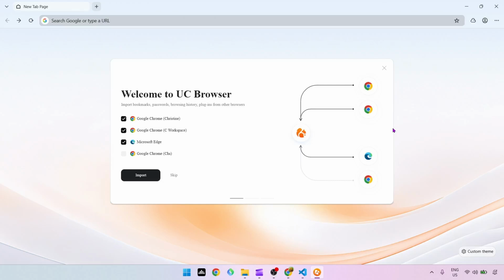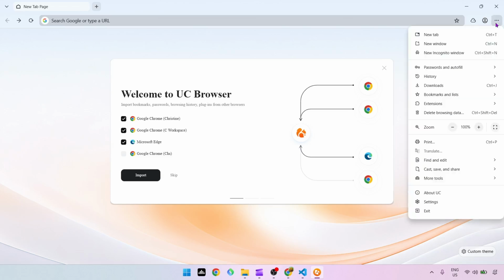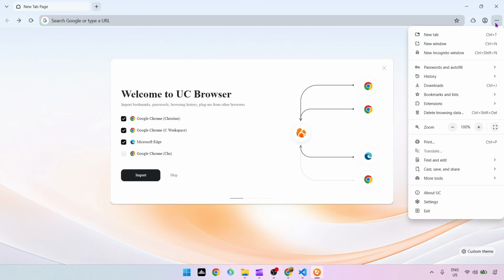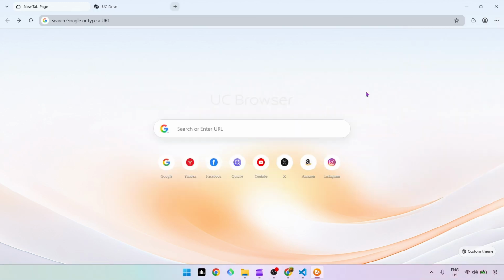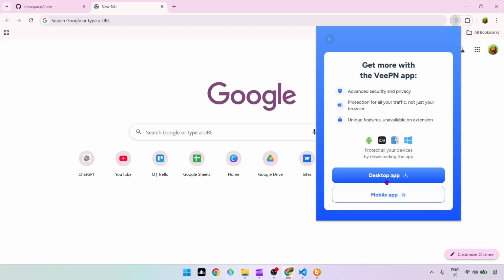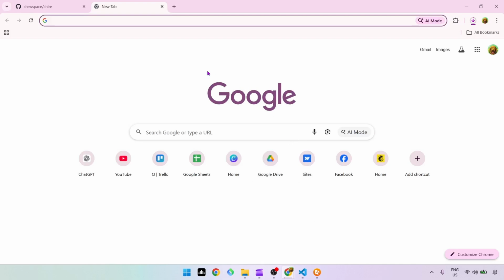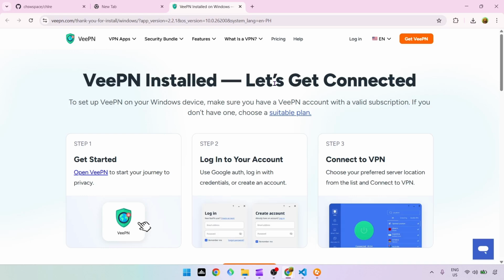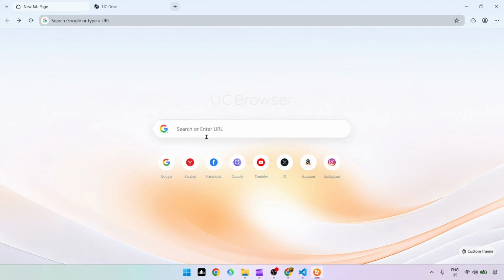How To Add VPN In Uc Browser (Quick Guide)